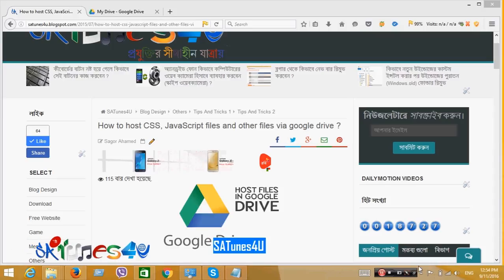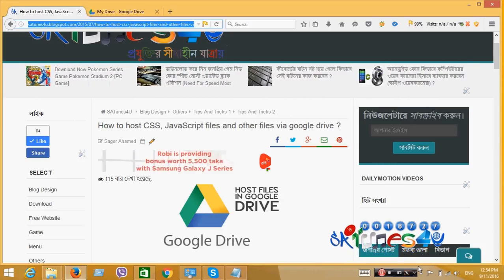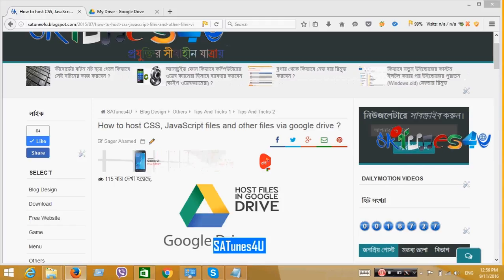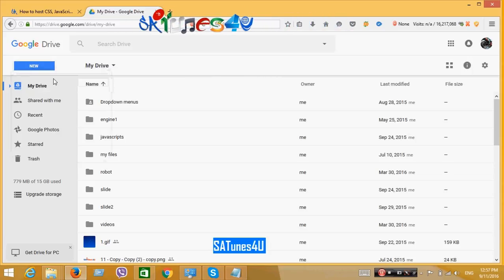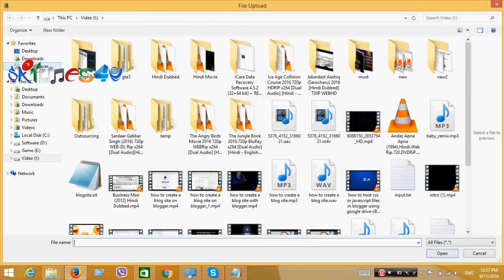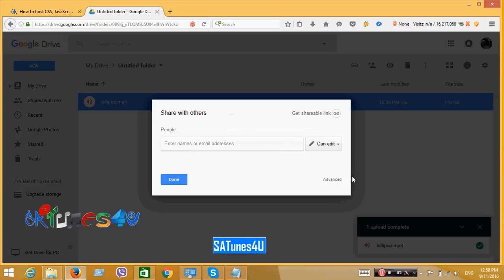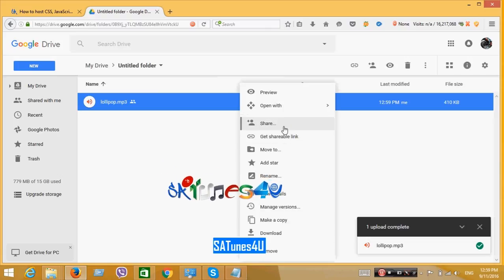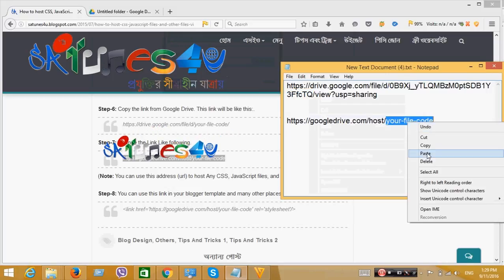How to host file on google drive 2016 (Updated)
How to host files like: html, css, javascript, mp3 and video in google drive 2016 (Updated)